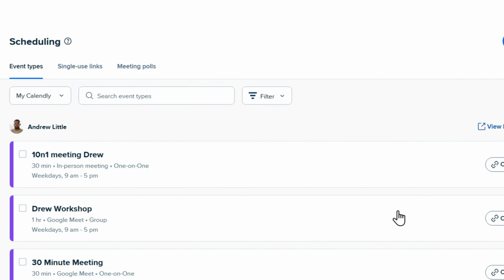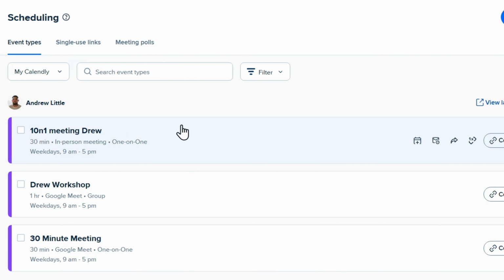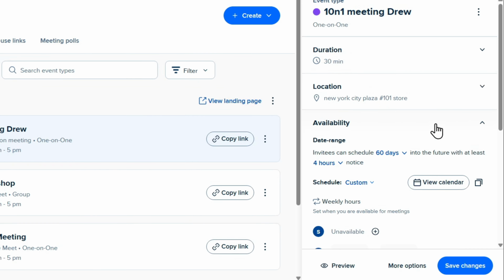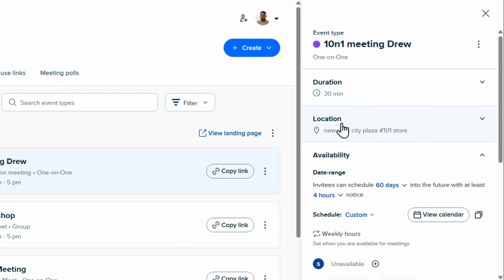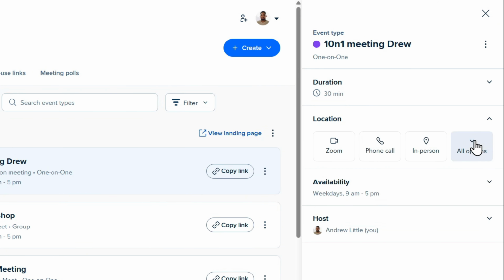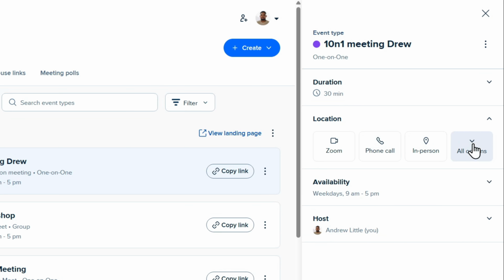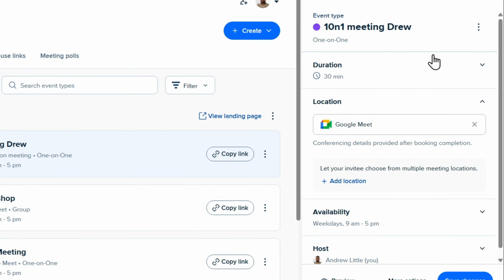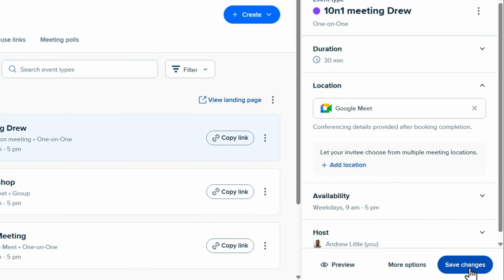How to Change Meeting Locations in Calendly (Step-by-Step Tutorial for Beginners!)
Want to update or change your meeting location in Calendly? In this quick and easy tutorial, I’ll show you exactly how to change the meeting location for any event type—whether you want to switch to Zoom, Google Meet, phone call, in-person meeting, or a custom location.

By the end of this video, you’ll know how to:
✅ Edit an existing event location in Calendly
✅ Choose between Video Conferencing, Phone Call, In-Person, or Custom link
✅ Save and update your event settings properly
✅ Ensure your invitees see the correct meeting location

This guide works on both desktop and mobile, so you can follow along no matter what device you’re using.